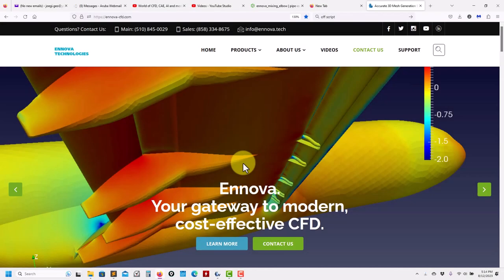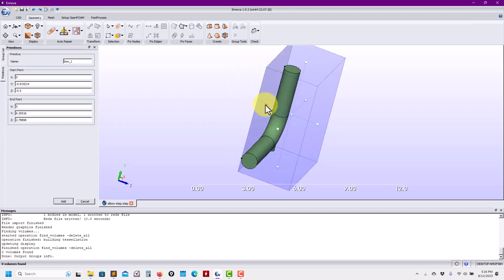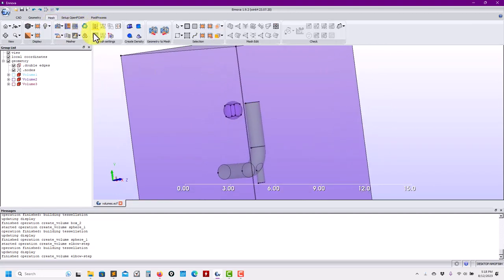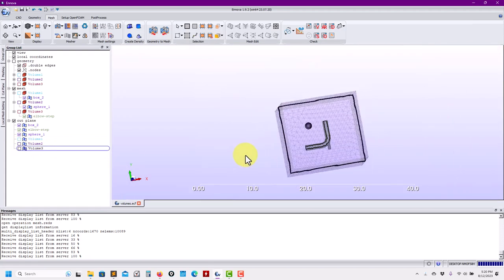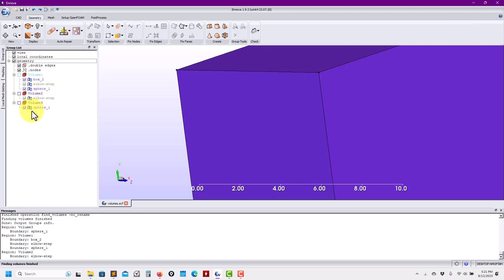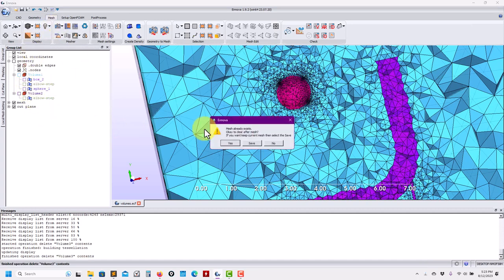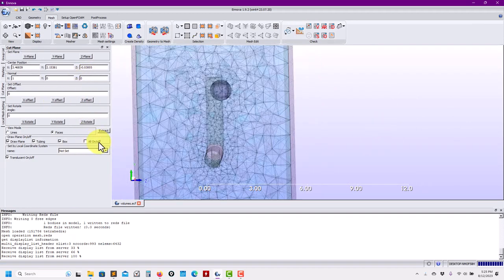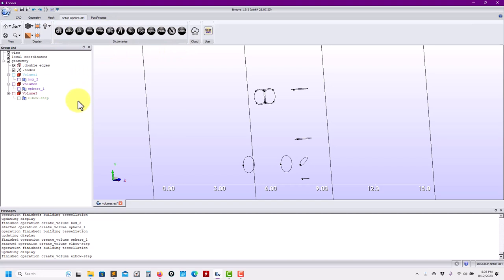Meshing with Ennova | Working with a single and multiple volumes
Meshing with Ennova - The mixing elbow

Part 6.
Working with a single and multiple volumes